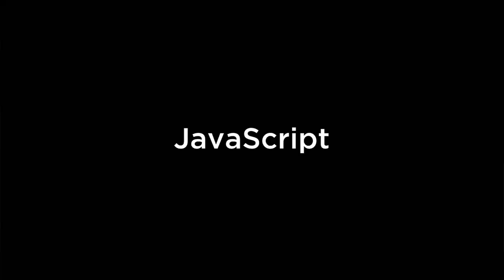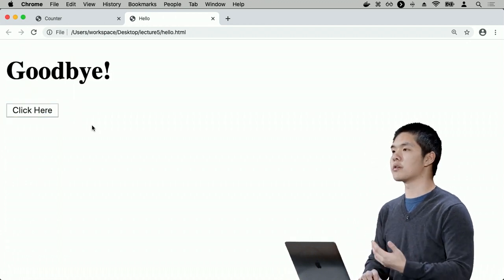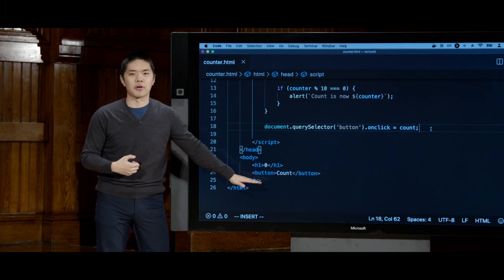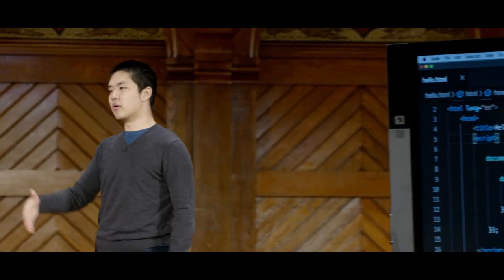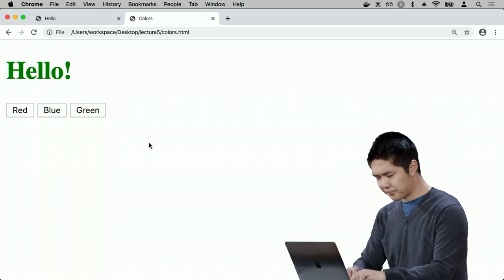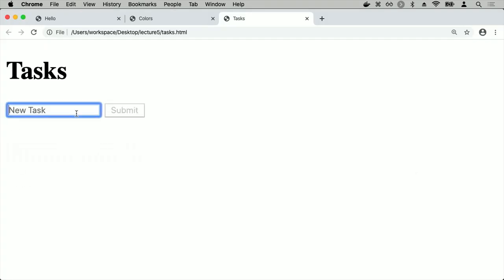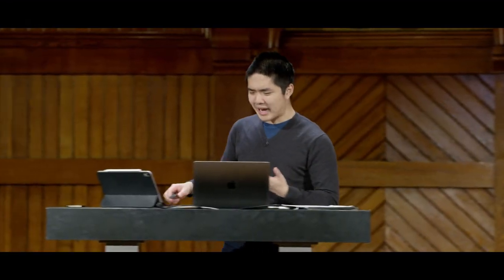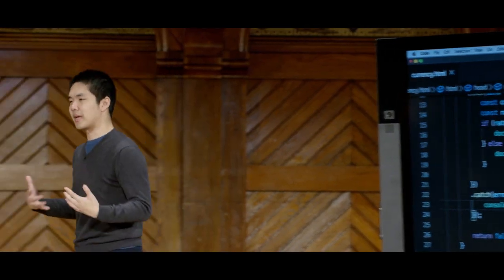Aprenda a programar com Python e JavaScript - Aula 6 (JavaScript)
Curso de programação com Python e JS da Universidade de Harvard

Até agora, discutimos como construir páginas da web simples usando HTML e CSS, e como usar o Git e o GitHub para acompanhar as mudanças em nosso código e colaborar com outras pessoas.

Também nos familiarizamos com a linguagem de programação Python, começamos a usar o Django para criar aplicativos da web e aprendemos a usar modelos do Django para armazenar informações em nossos sites.

Nesta aula, iremos introduzir uma nova linguagem de programação: JavaScript.